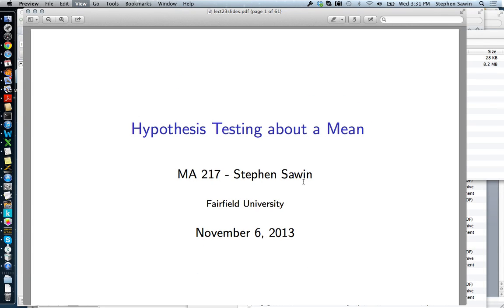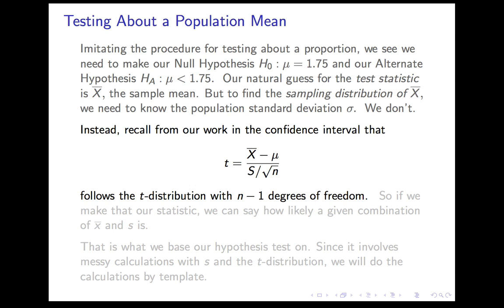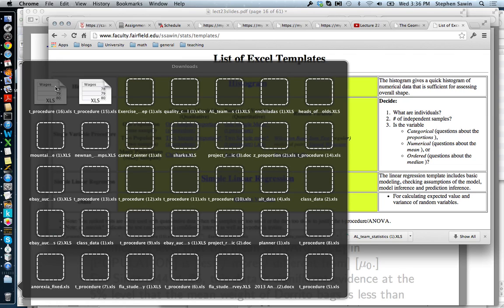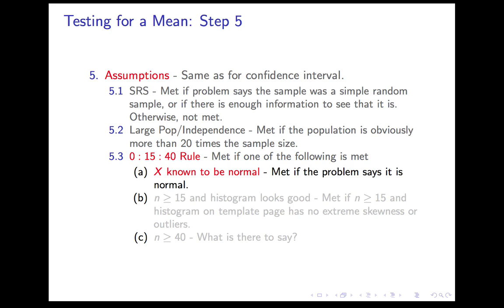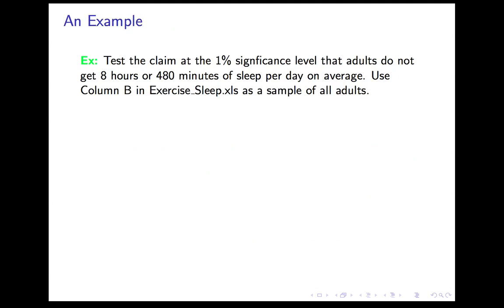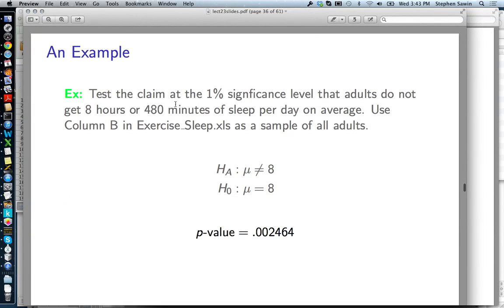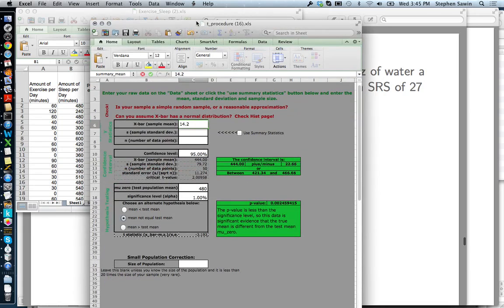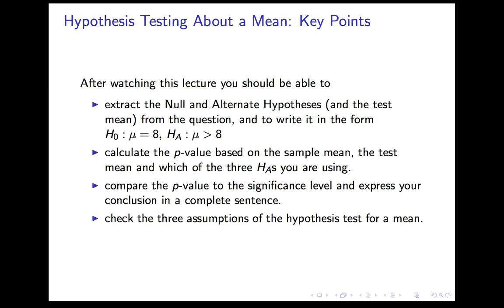Lecture 23 of Accelerated Statistics MA 217 at Fairfield U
This is the twenty third lecture for Steve Sawin's MA 217 Accelerated Statistics class at Fairfield University, covering hypothesis testing about a mean.